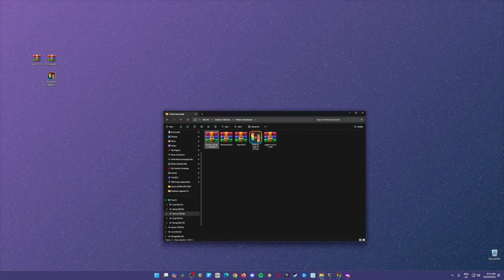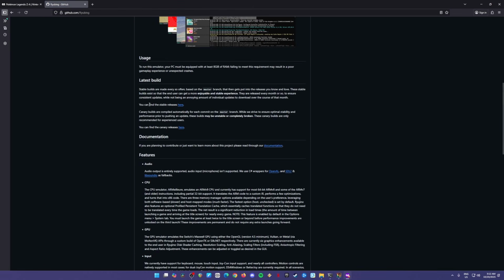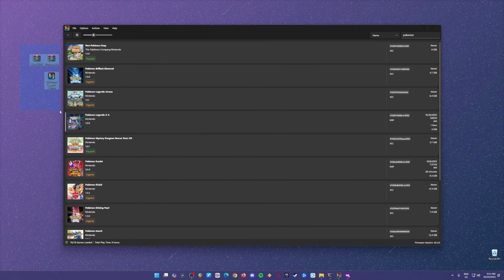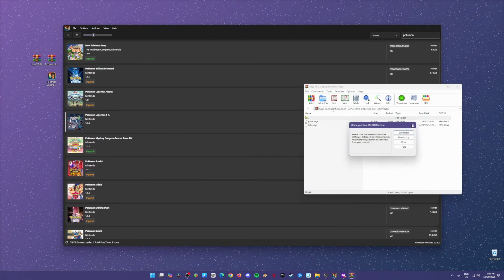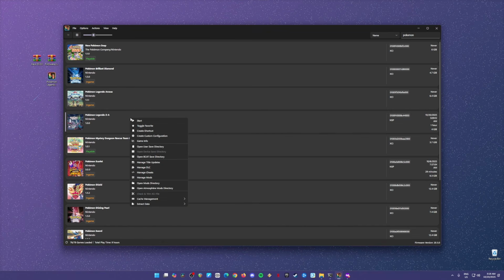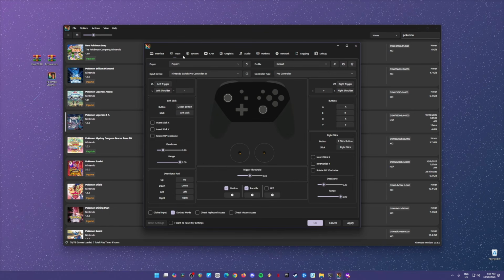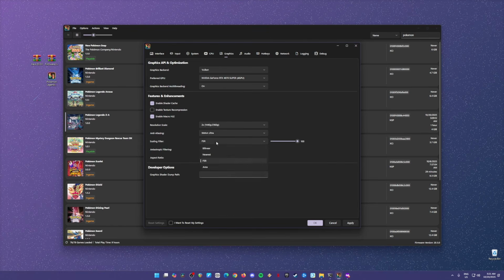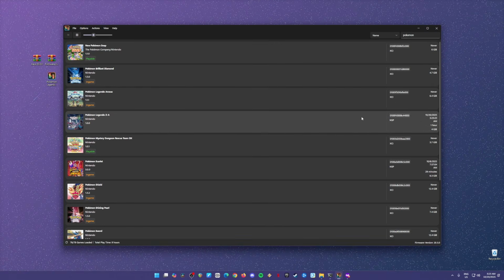How to download and play Pokémon Legends Z-A on PC (NSP) Ryujinx-Ryubing Guide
Pokemon Legends Z-A the 2nd Pokemon Legends game of the series! You can install this game to run into your PC. Runs better than Switch2, just be sure you own a Nintendo Switch and own a physical copy of this game before you following this setup guide.

Tested and played with this PC Specs:
OS: Windows 11
CPU: Ryzen 9 7900X
GPU: RTX 4070 Super
RAM: 32 GB DDR5
STORAGE: 1TB NVME SSD